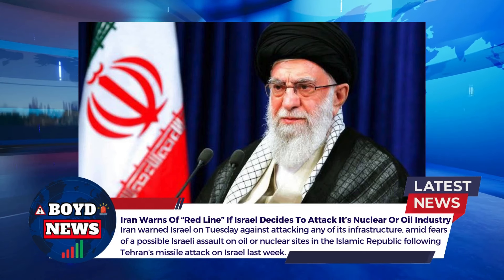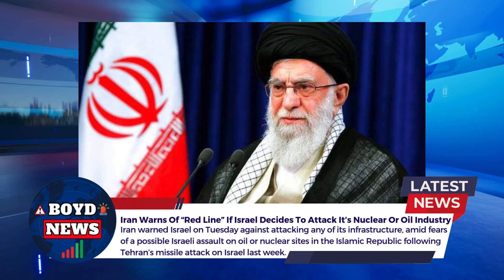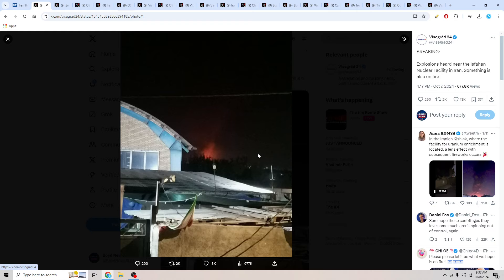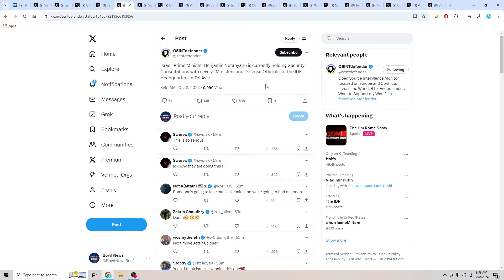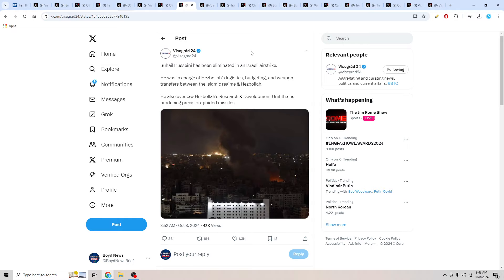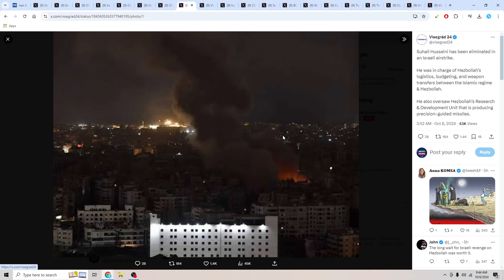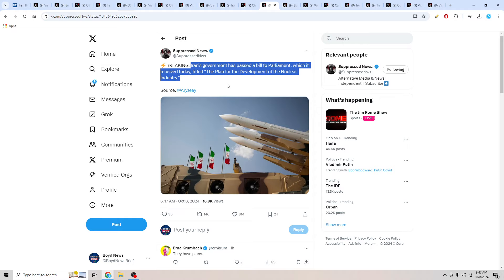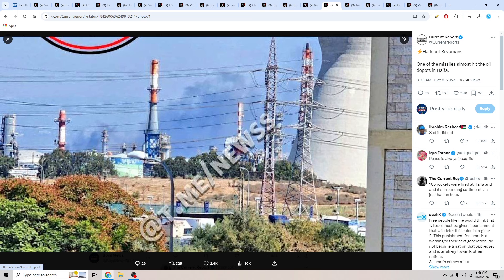IRAN WARNS OF "RED LINE" IF OIL OR NUCLEAR FACILTIES ATTACKED | EXPLOSIONS HEARD IN IRAN | WAR NEWS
Thank you for taking the time to watch my videos. New videos are uploaded several times weekly. We cover a wide range of news from Economy, War, US News, Global News, and More!